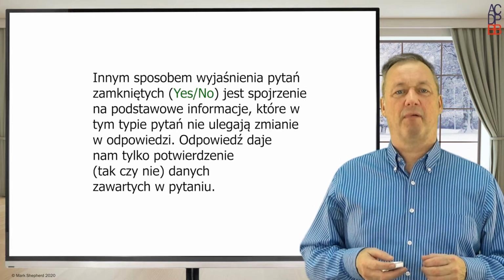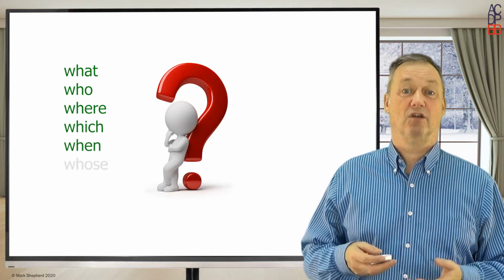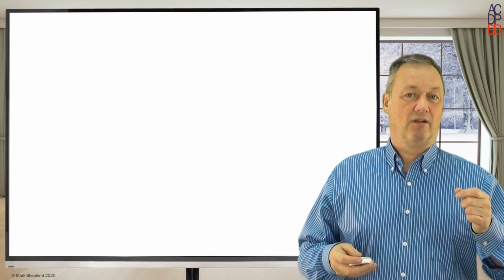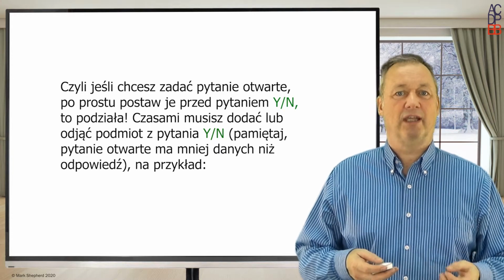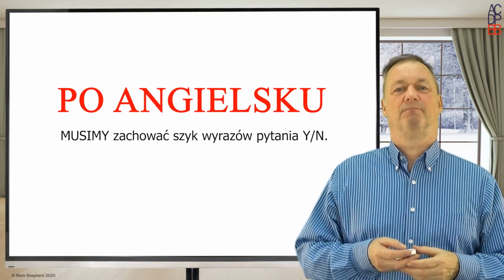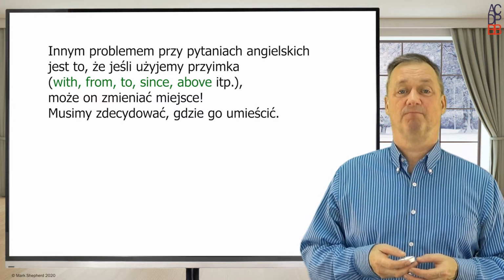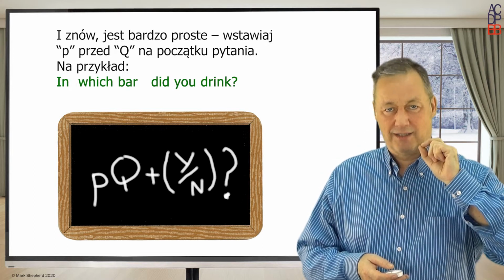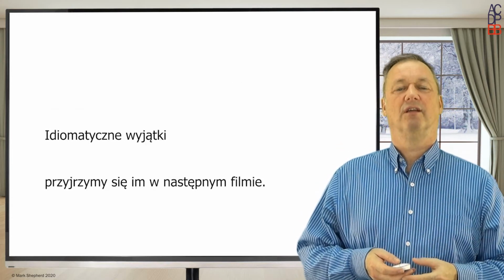Angielskie Czasy Dla Polaków Bez Bullshit #10 Open Questions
Chapter 10 of a course for Poles who speak English, but would like to cut away the bullshit and feel more confident when choosing tenses, prepositions and the dreaded "a, an & the".
Back to questions. Here we look at how to ask open questions.